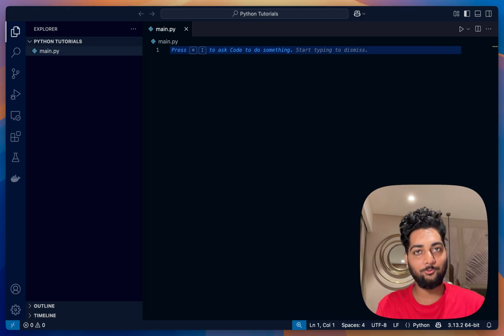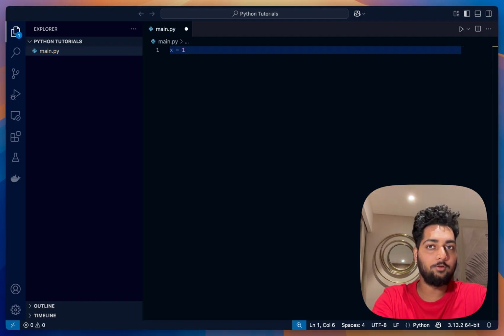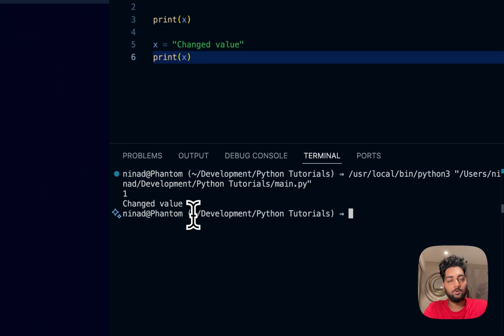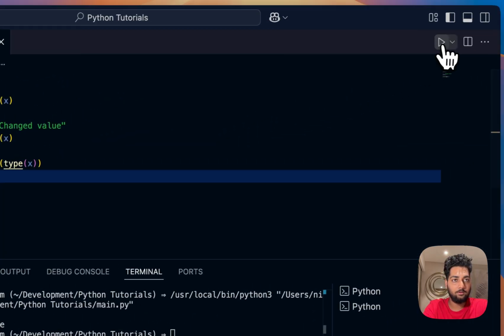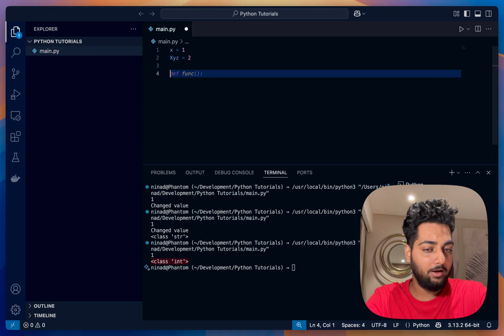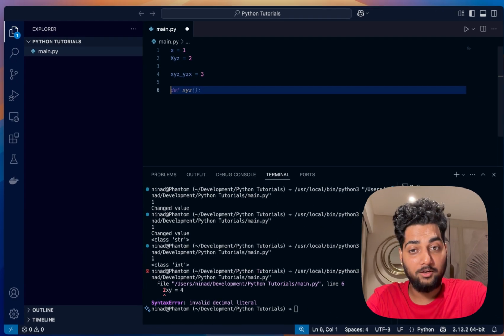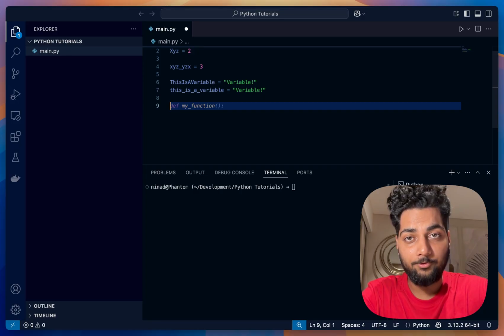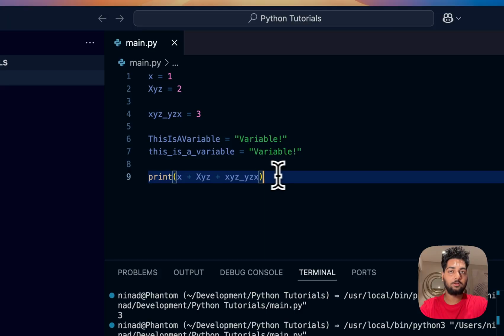Python Variables Explained in Minutes – Beginner-Friendly Guide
New to Python? In this video, I’ll walk you through Python variables—the building blocks of any Python program.

You’ll learn what variables are, how to create and use them, and some quick tips to avoid common mistakes. Whether you're just starting out or need a refresher, this guide will help you write cleaner, more efficient Python code.

Assigning and updating values

Variable scope basics